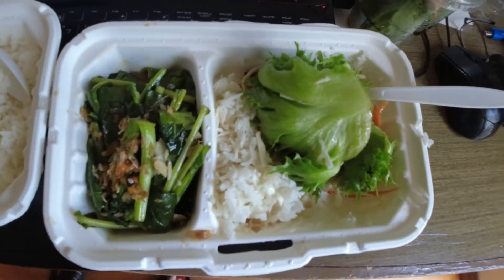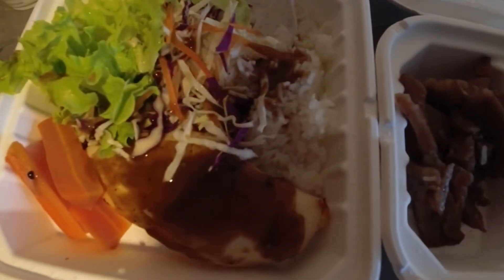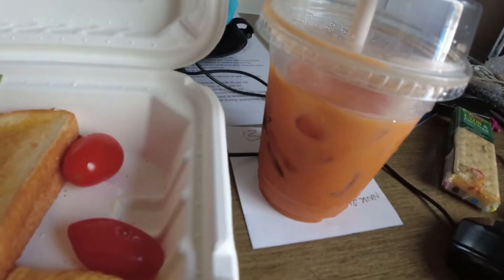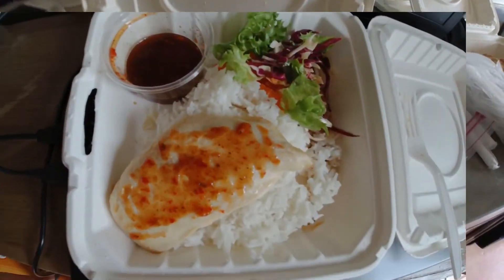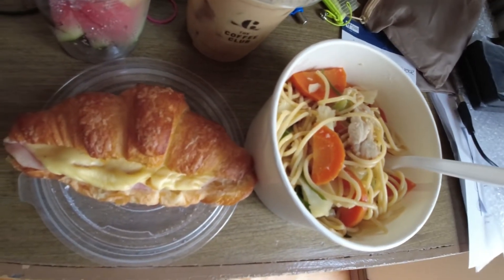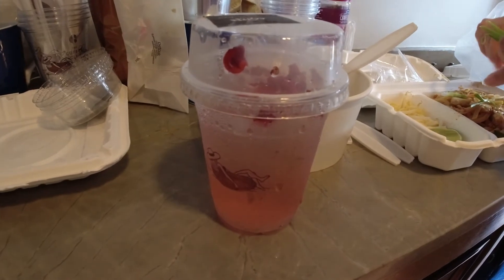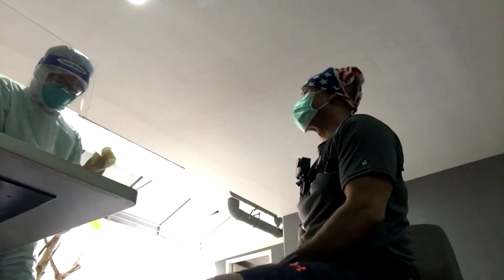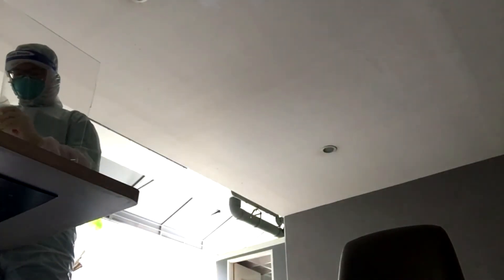Bangkok 14 Days Quarantine Part I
I am documented the quarantine protocol in Bangkok.  Hopefully, it will bring benefits to others!!!

Standard Quarantine Package
1. One-Way Transportation From Airport to the Hotel
2. Three Meals Per Day
3. Three Covid-19 Tests

Song: Action Movie
Artist: Unknown (Consumption Via Movavi Video Editor Plus)